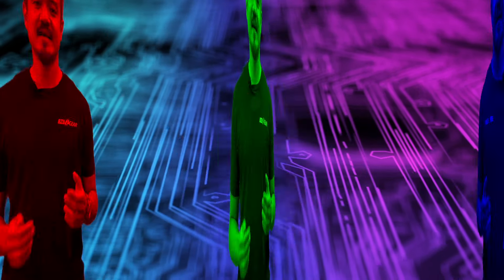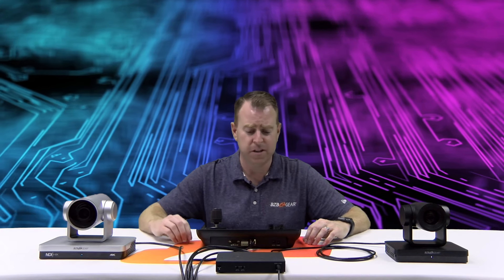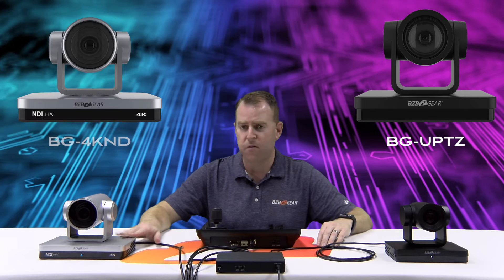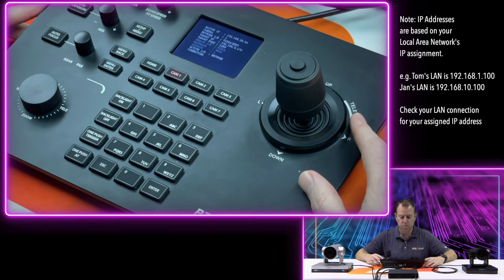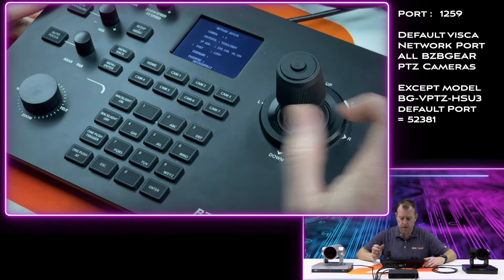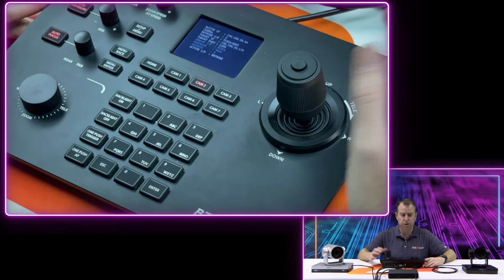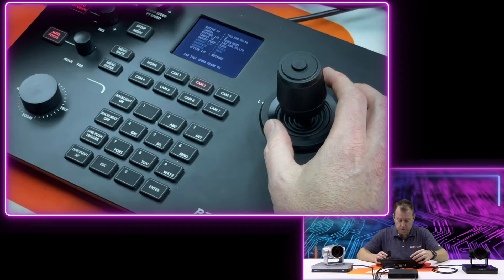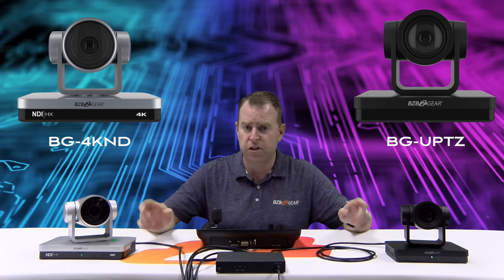How to Connect BZBGEAR BG-Commander Joystick Controller to Multiple PTZ Cameras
Demand perfection, command with precision. BZBGEAR BG-Commander PTZ Joystick Controller gives users instantaneous and accurate Pan, Tilt and Zoom control for both IP and serial controllable PTZ cameras.

In this video, Nate walks us through setting up the BG-Commander to the network with a couple of BZBGEAR PTZ cameras. The precise controls allow users to quickly capture vital angles for both recorded and live streaming professional broadcasts.